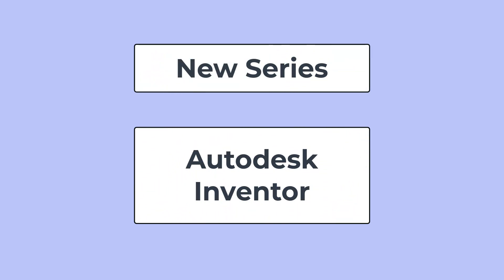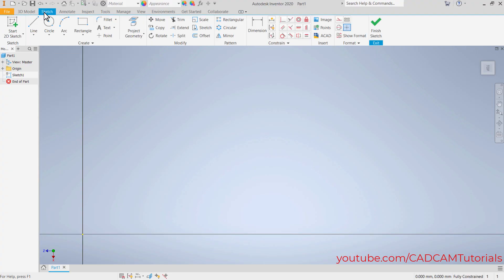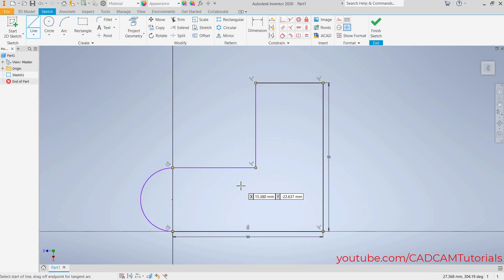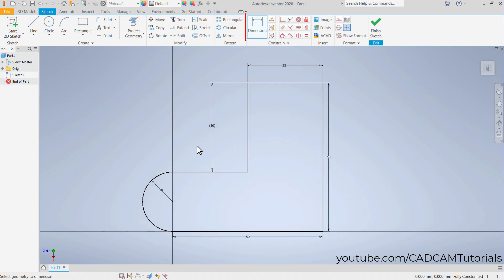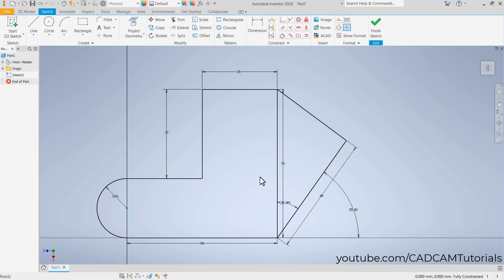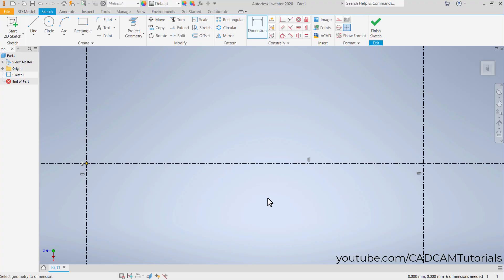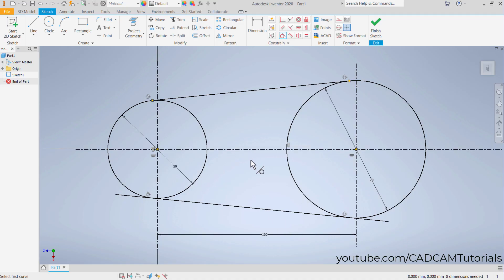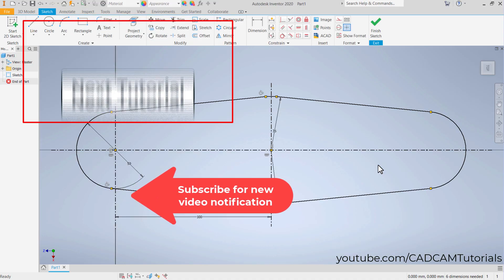Inventor Tutorial for Beginners - 1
Inventor Tutorial for Beginners - 1. From this tutorial we are starting new series for Autodesk Inventor, wherein we will learn complete Autodesk Inventor from start to finish and from basic to advanced level. We will start by learning Inventor Sketch Basics. Detail contents are given below in chapter format:

Chapters:

00:00:00 | Introduction
00:00:44 | Sketch Basics
00:01:00 | New
00:01:30 | Start Sketch Environment
00:02:00 | Pan Sketch
00:02:16 | Setting Units
00:02:48 | Line Command
00:05:06 | Crete Tangent Arc during line command
00:05:36 | Under Defined Sketch & Fully Define Sketch
00:06:06 | Dimension Command
00:07:00 | Over constrained sketch
00:07:18 | Driven Dimension
00:07:54 | Convert  Driving Dimension in to Driven Dimension
00:08:42 | Convert  Driven Dimension in to Driving Dimension
00:09:06 | Create Line with Angle
00:10:27 | Angle Dimension
00:10:51 | Convert Line to Construction Line or Reference Line
00:11:12 | Delete Sketch Entities
00:11:39 | Create Center Lines
00:12:37 | Convert Line to Center Line
00:12:56 | View Existing and Apply New Constraints
00:14:11 | Create Circles
00:14:51 | Create Tangent Lines
00:15:56 | Trim
00:17:20 | Mirror Sketch Entities

Inventor basic
Inventor basic commands
Inventor basic tutorial
Inventor basic dimension
Inventor sketch tutorial
Inventor sketch constraints
Inventor sketch centerline
Inventor sketch construction line
AutoDesk Inventor Complete Learning Tutorials. Starting from Beginners level!
Autodesk inventor Tutorial for beginners Exercise 1
Autodesk Inventor 2021 : 0 : Basics in 30 Min
Autodesk Inventor Tutorial Ball Bearing
Autodesk Inventor 101: The Basics